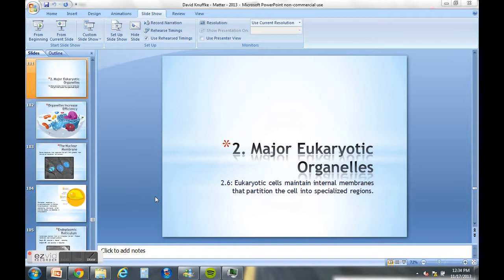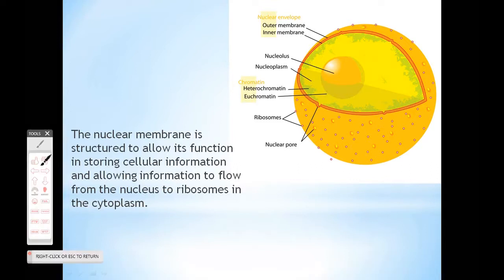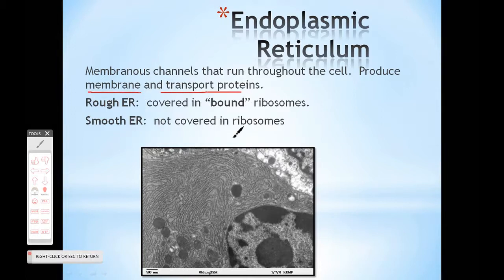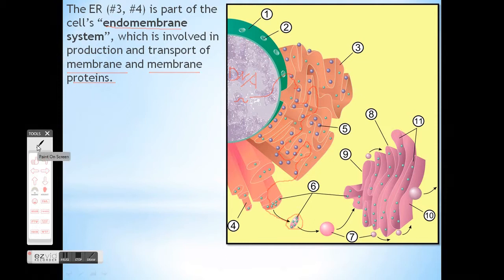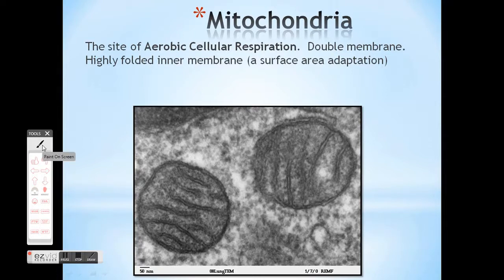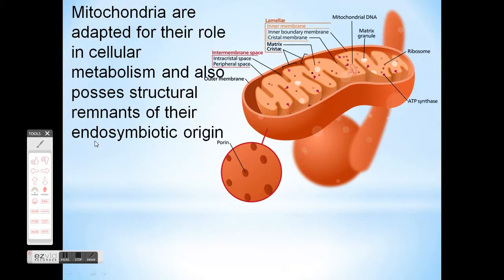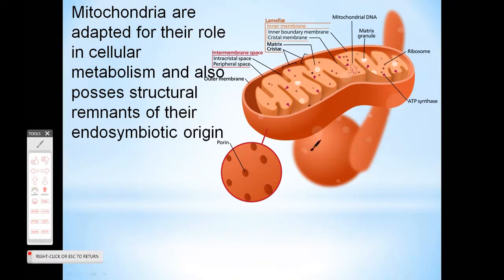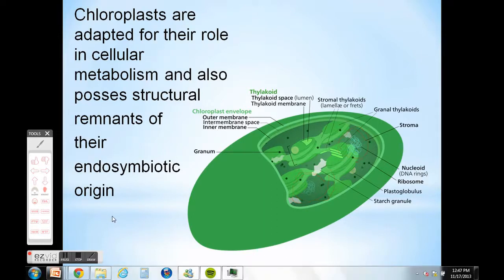Burda Biology Cells Part 2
In this video I discuss the membrane organelles unique to Eukaryotic cells